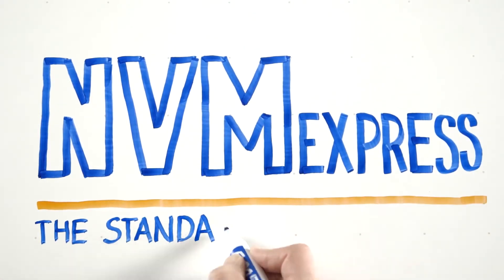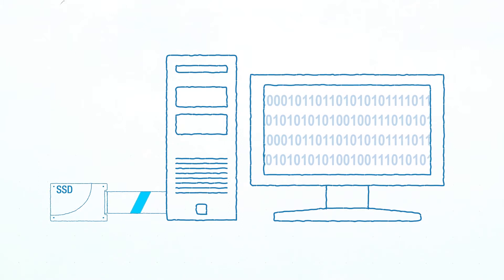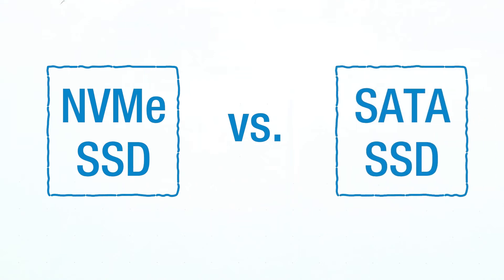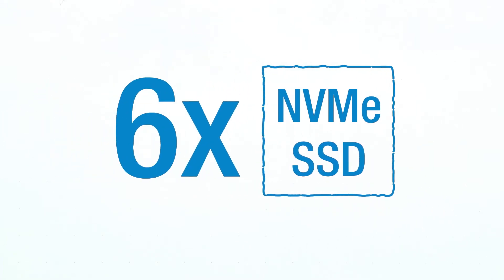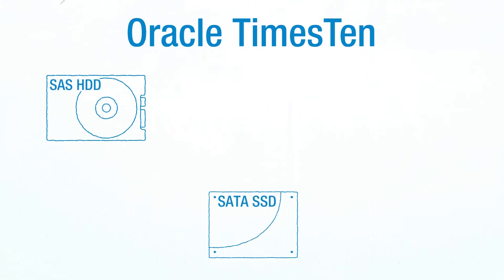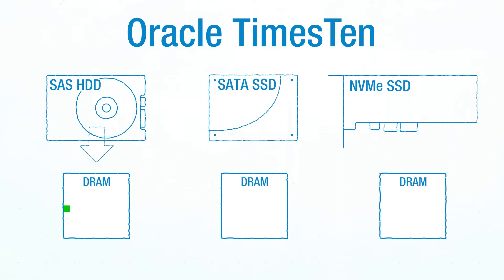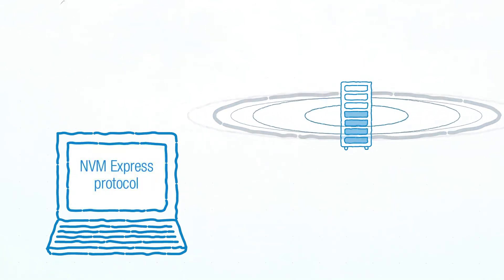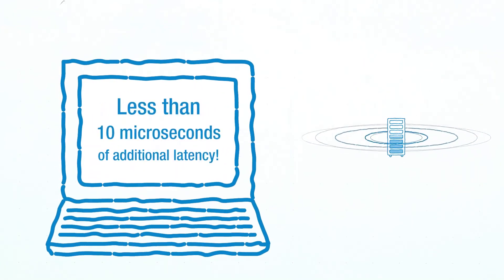Under the Hood: Unlocking SSD Performance with NVM Express (NVMe) Technology | Intel Business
Non-Volatile Memory Express* (NVMe*) technology allows you to unlock the incredible performance, low latency, and low power benefits of PCIe SSDs. In this Under the Hood episode, Intel Fellow Amber Huffman illustrates how the combination of NVMe specification and PCIe Intel® Solid State Drives Data Center Family for PCIe results in better performance than SAS and SATA SSDs, while providing the features needed for any storage solution from laptops to an enterprise data center.